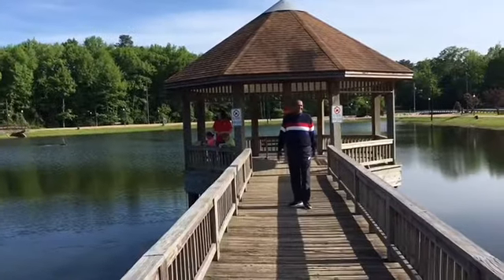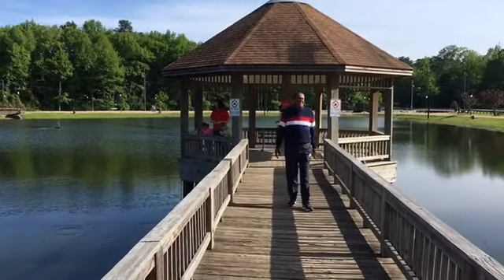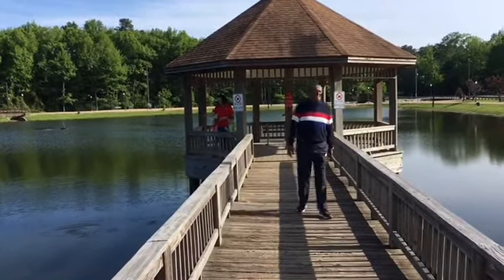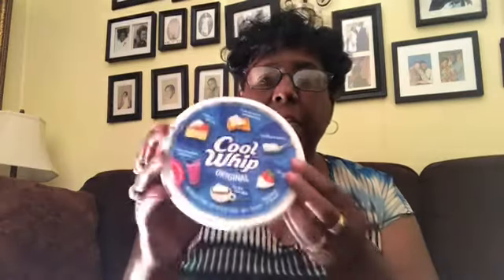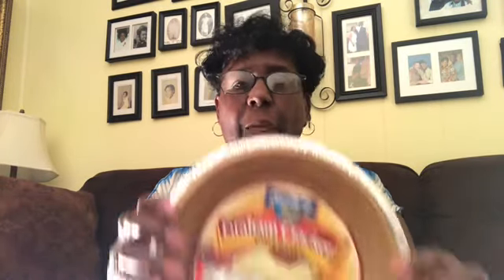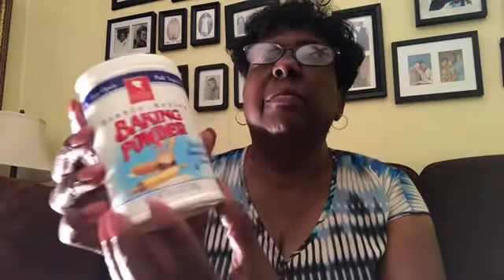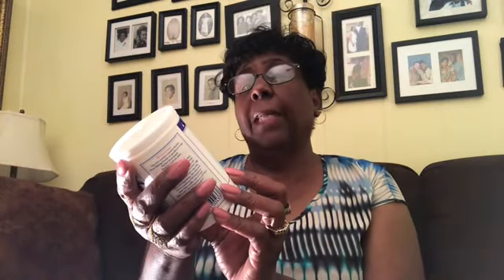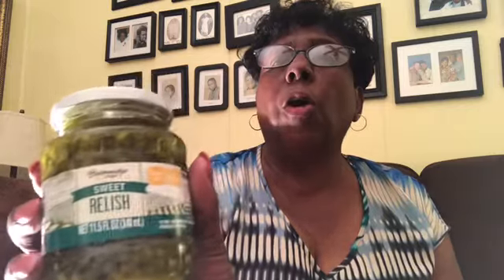Dollar Tree Shopping Haul With Mary | New Finds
This YouTube Video is showing a Super Dollar Tree Haul With Mary Beth. The items purchased by Mary Beth are as follows: 1 Hahn’s Cream Cheese 8 oz Package,  1 Original Cool Whip 8 oz Tub, 1 Mother’s Maid 15 oz Can Cherry Pie Filling,  1 Package Cherry Cheesecake Mix, Graham Cracker Pie Crust, Kraft Zesty Italian Salad Dressing, 1 Kraft Thousand Island Salad Dressing, French’s Yellow Mustard 8 oz bottle, Butcher Boy Coconut Oil, A 1 Sauce, Original Coffee-mate Creamer, Double Action Baking Powder Carlin’s Finest, Breckinridge Farms Sweet Relish 5 oz., Ocean Spray Jellied Cranberry Sauce 8 oz can, Libby’s Pineapple Chunks, 2 ice cube Trays, Cooking Concepts 4 Metal Skewers on a Card X 2, and Cooking Concepts BarB Q Forks X 6.